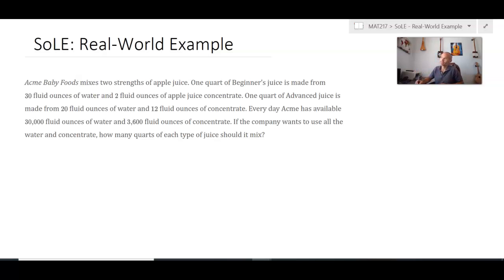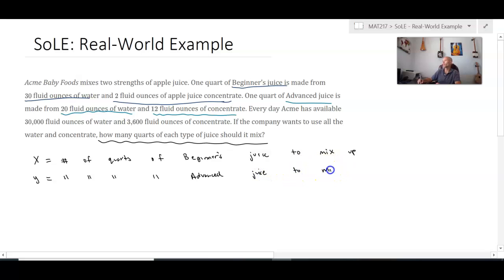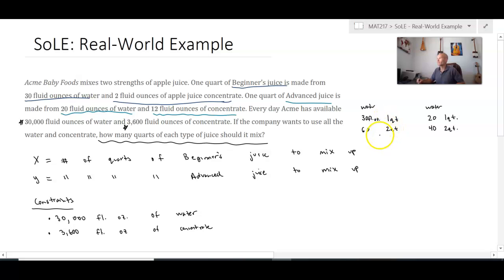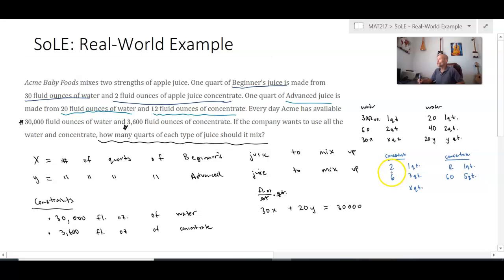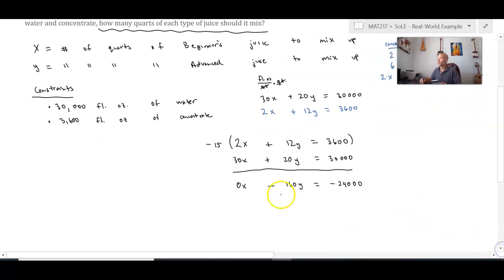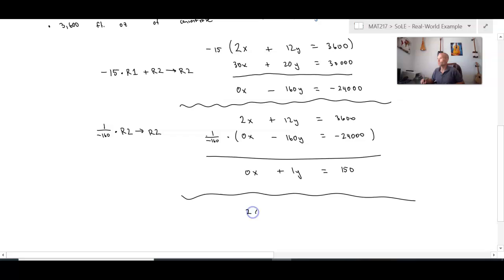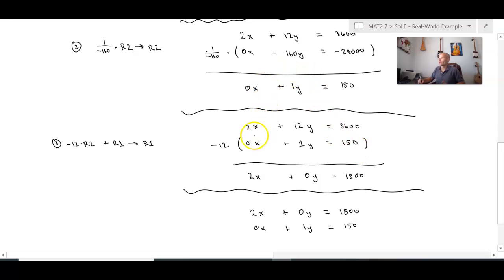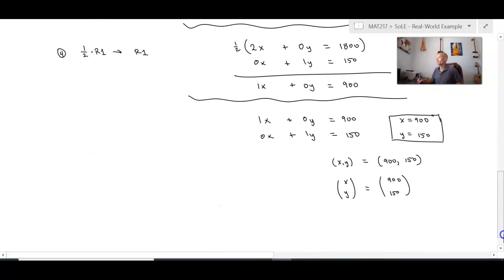Systems Of Linear Equations - Modeling Example